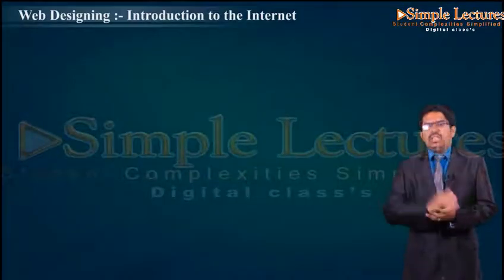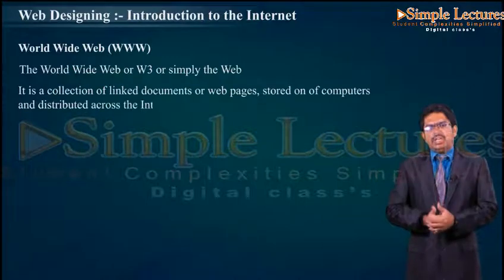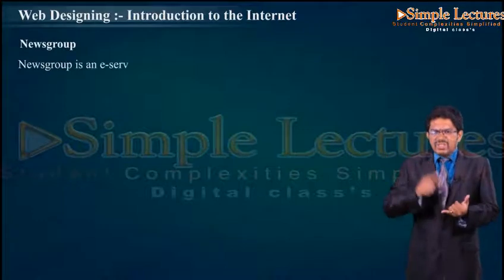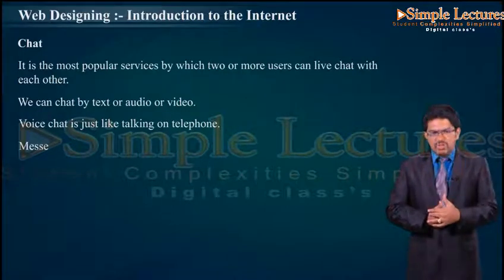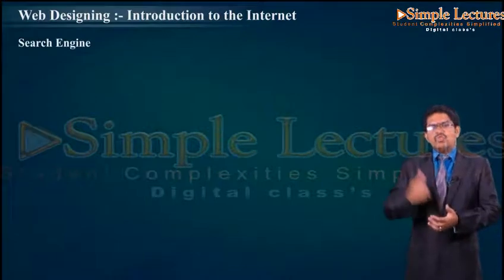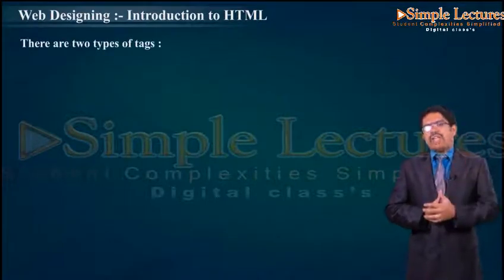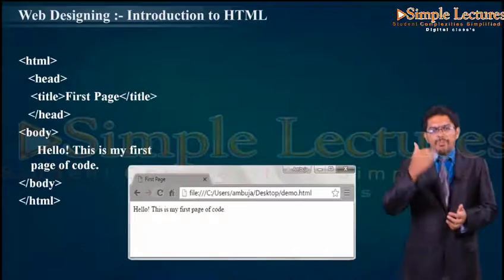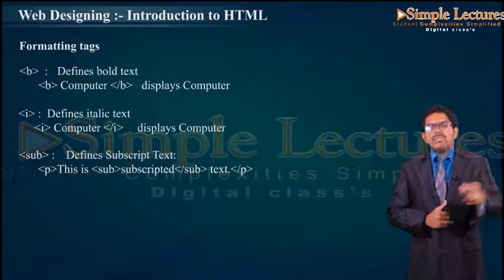chapter 17 web designing1